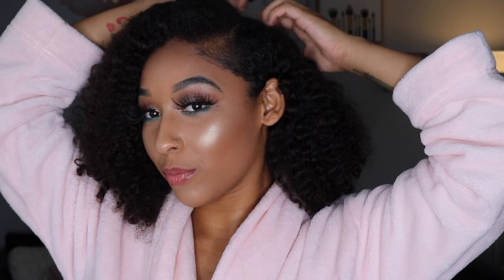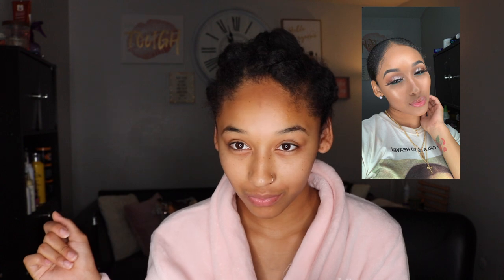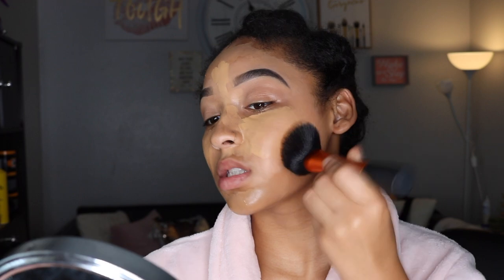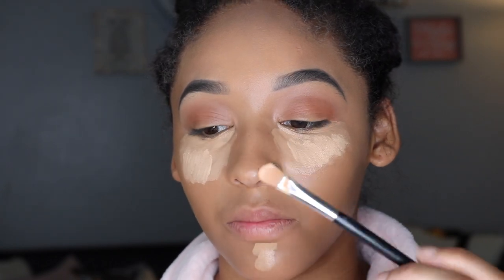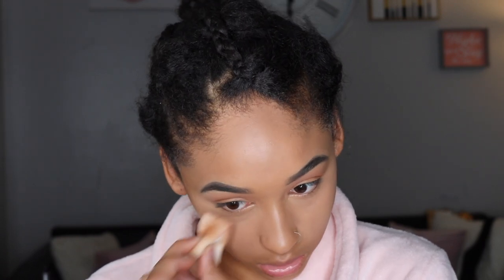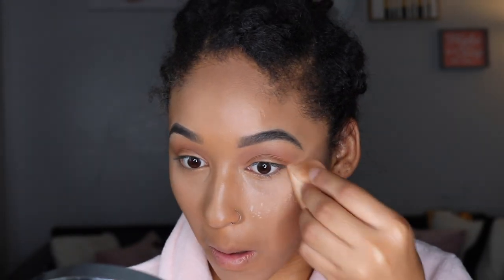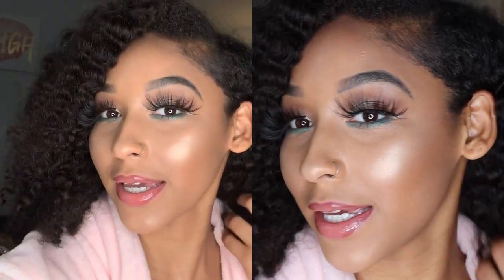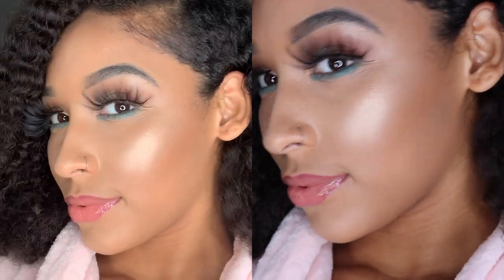NEUTRAL GLOWY MAKEUP TUTORIAL | BEGINNER FRIENDLY | NANA LEE